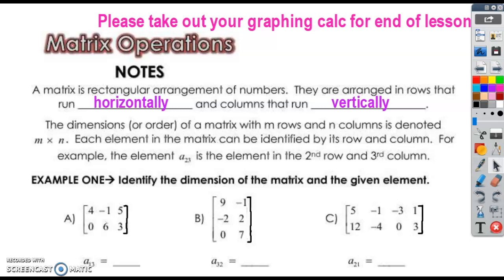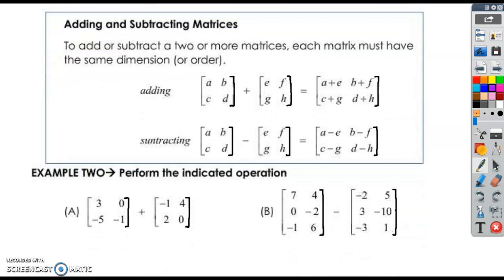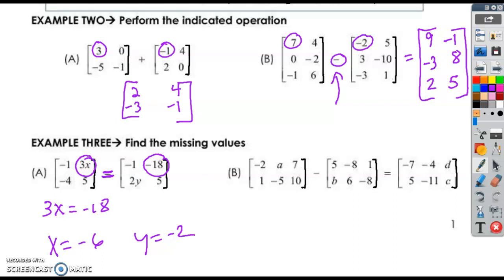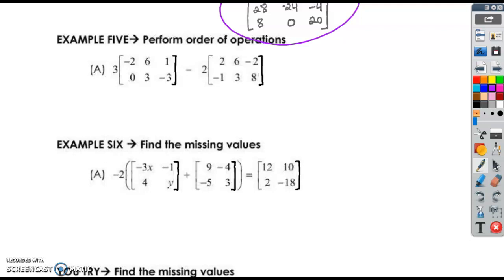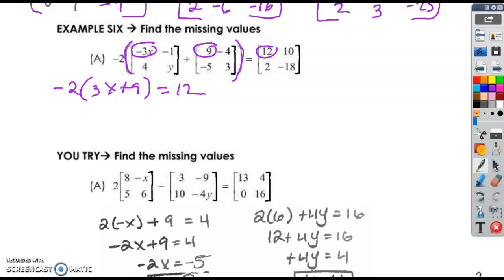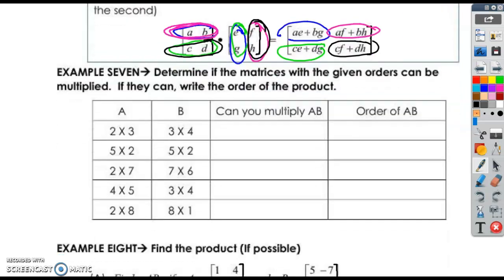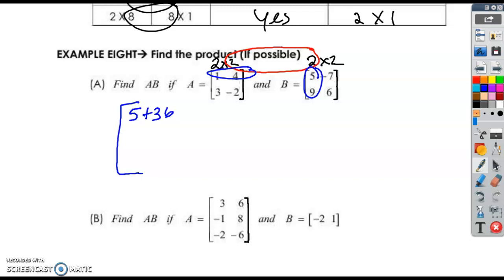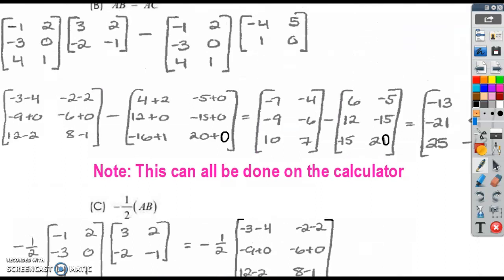U9 Day 1 Matrix Operations Precal